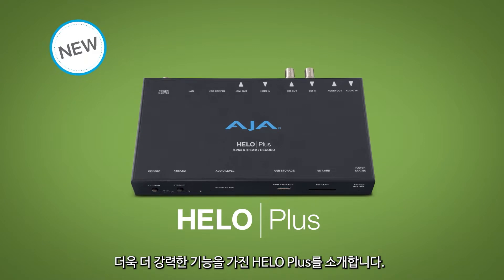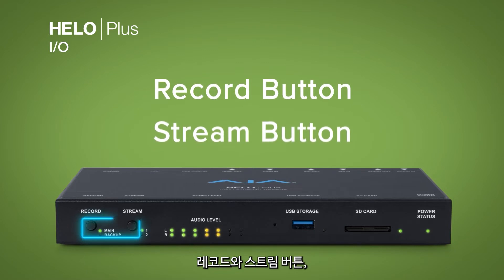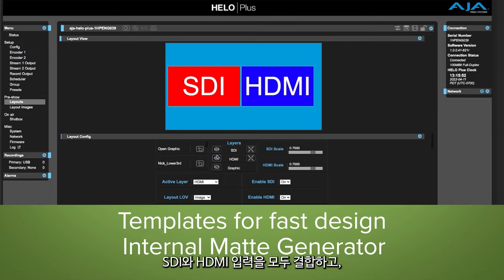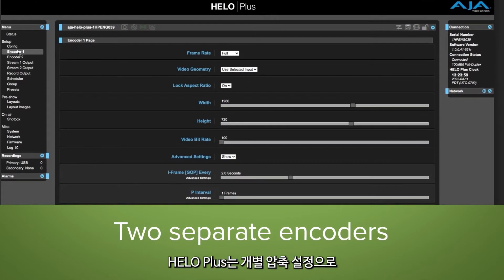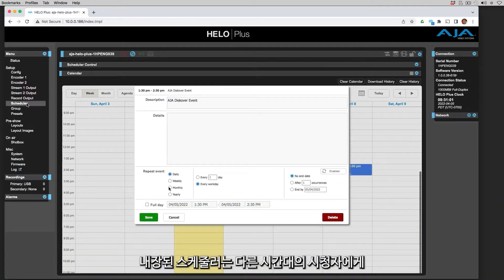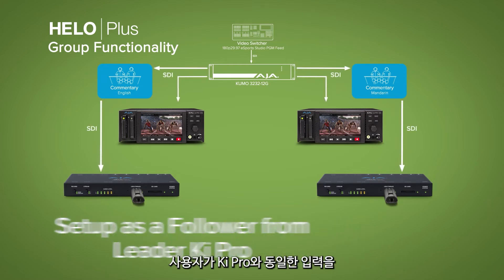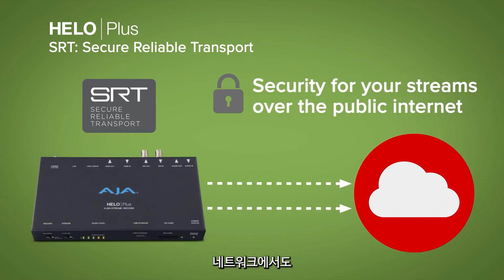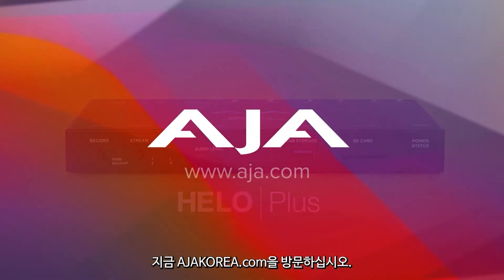HELO Plus - 듀얼 채널 및 레이아웃 프리셋 지원 H.264 스트리밍 및 레코딩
HELO Plus는 소형 고급 H.264 스트리밍 및 레코딩 독립 실행형 기기입니다. HELO Plus는 최대 1080p60을 콘텐츠 전송 네트워크에 스트리밍하고 동시에 녹화할 수 있는 SDI 및 HDMI I/O를 모두 제공합니다. 두 개의 개별 스트리밍 대상을 설정하고 SD 카드, USB 스토리지 및 NFS 또는 CIFS 네트워크 스토리지의 조합에 녹화할 수 있습니다. HELO Plus는 간단한 프레젠테이션을 위한 하드웨어의 Picture-In-Picture 및 그래픽 기능도 제공합니다.

HELO Plus는 eSports, 뉴스, 스포츠, 교육, 크리에이터, 라이브 이벤트 등을 포함한 모든 중요한 스트리밍 서비스 요구에 대해 매우 안정적인 성능을 제공하는 고품질 스트리밍을 제공합니다.